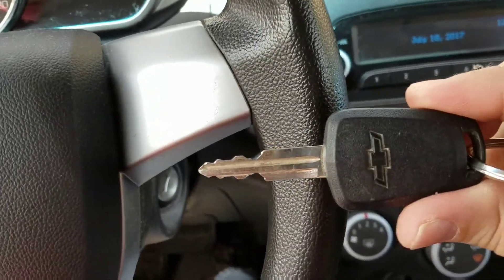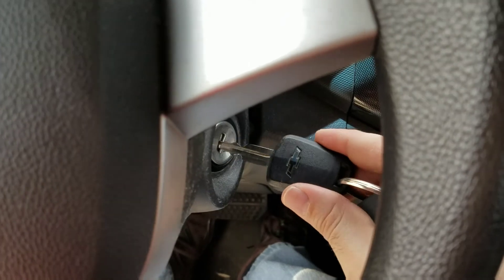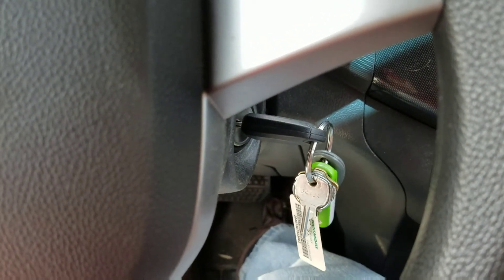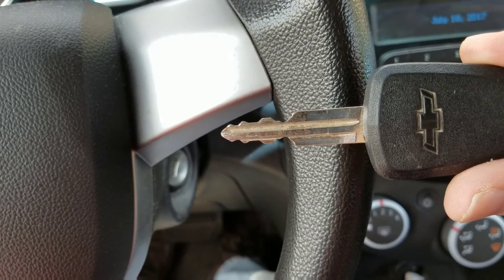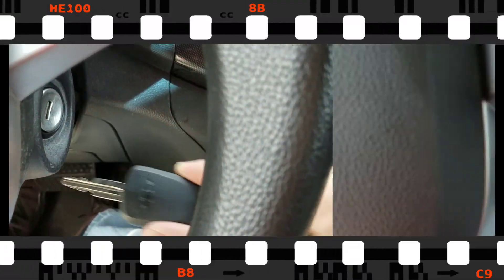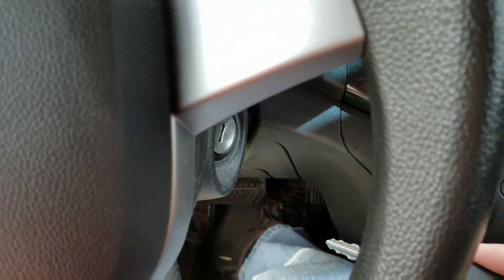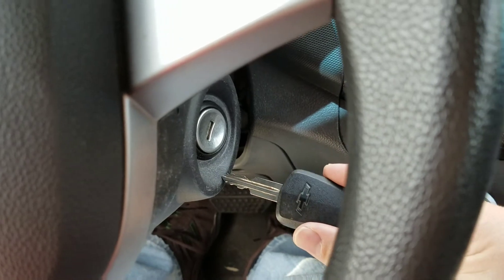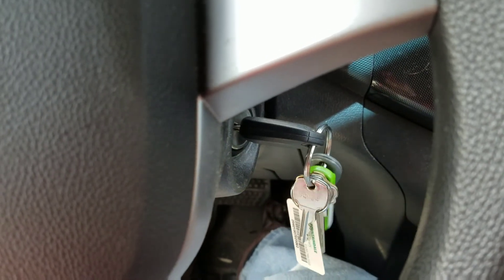How to Start a Car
A basic step by step on how to start a car.